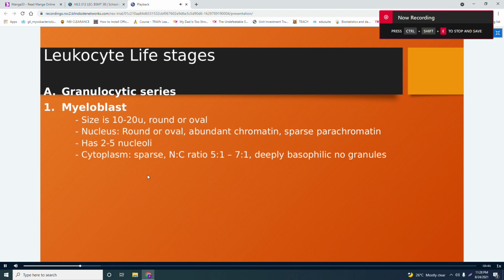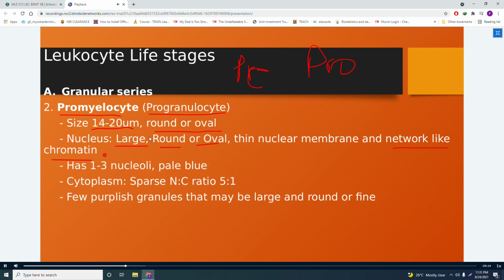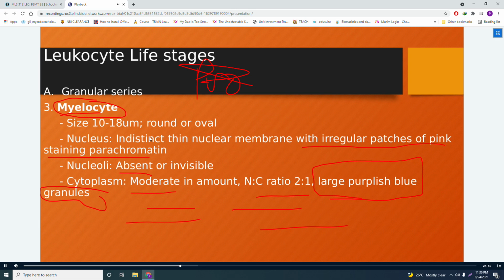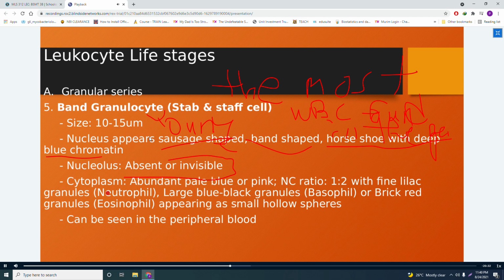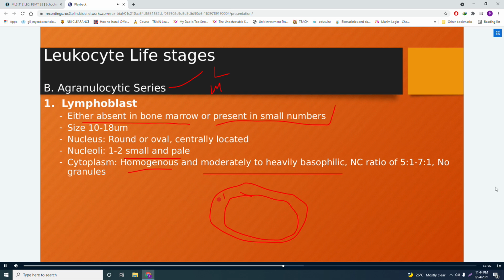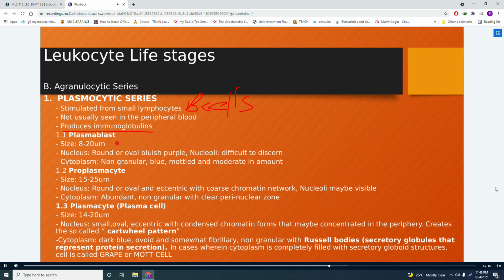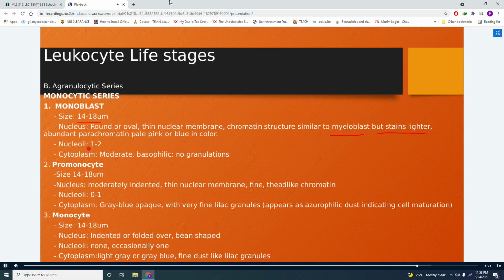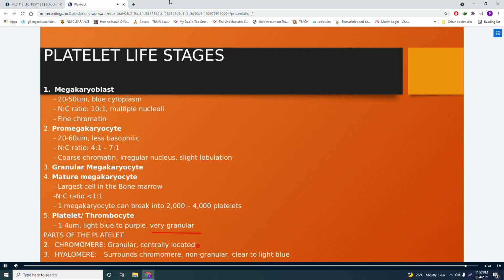HEMA LEC 2 ERYTHROPOIESIS GRANULOCYTIC UNTIL END